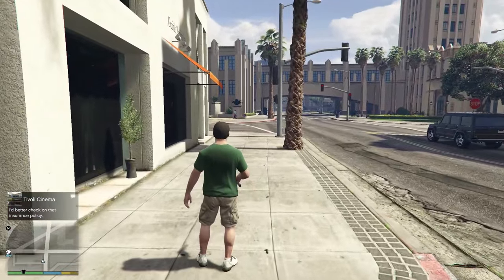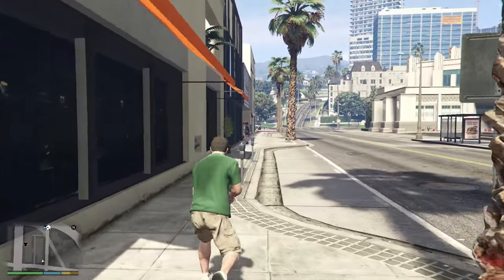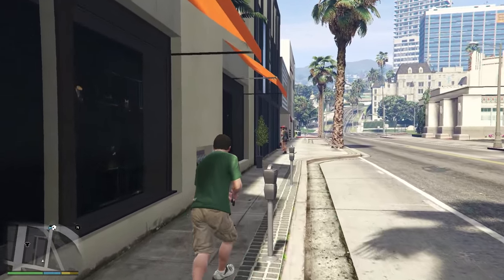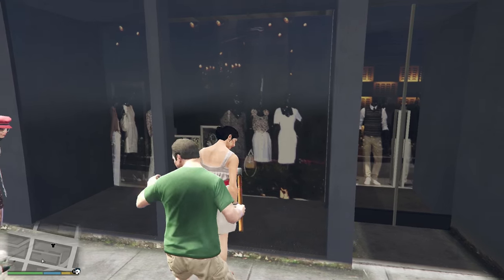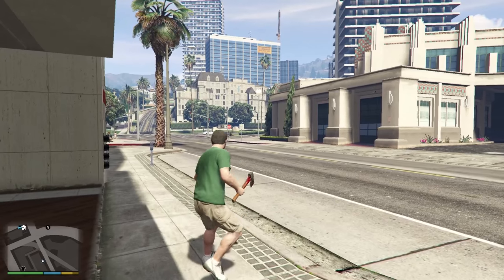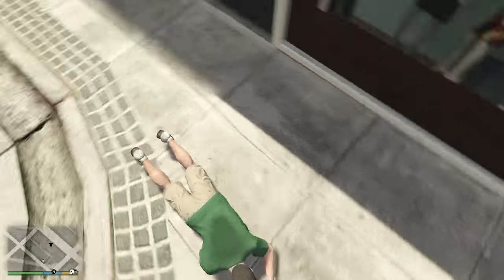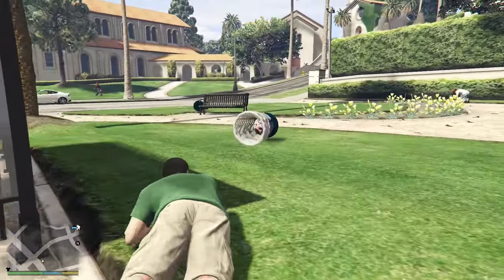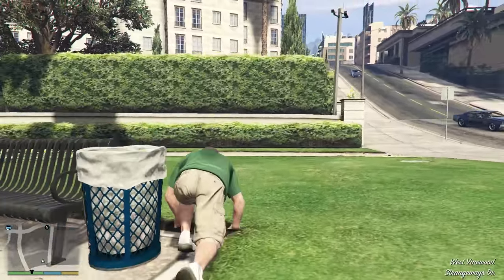ULTIMATE DOLPHIN DIVE?! Prone & Crouch Mod! GTA 5 Mods Showcase!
WOW! In this GTA 5 Mods gameplay video, I show you a new mod that lets you go prone, crouch and do an epic dolphin dive!